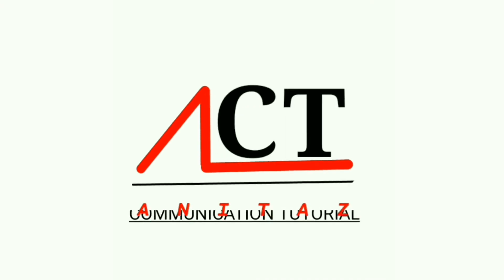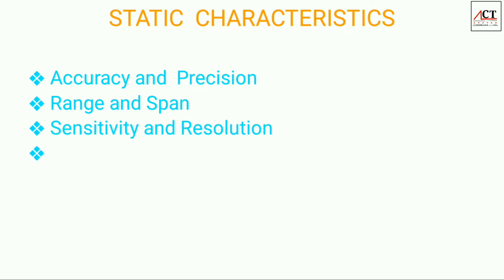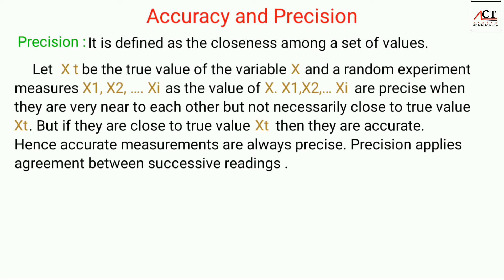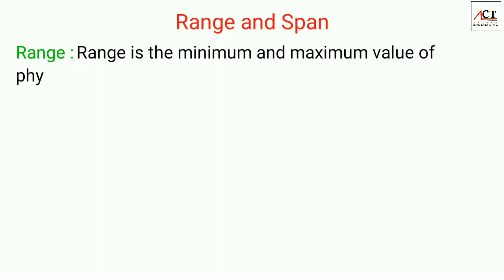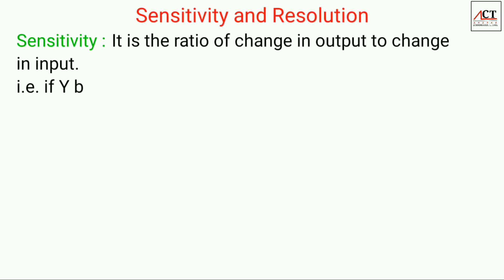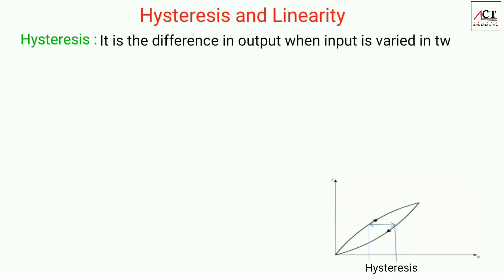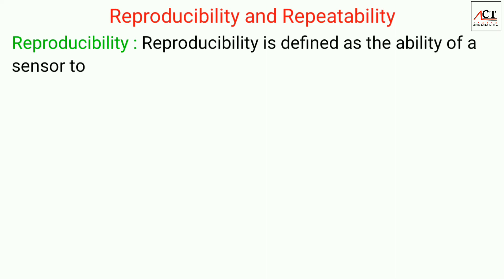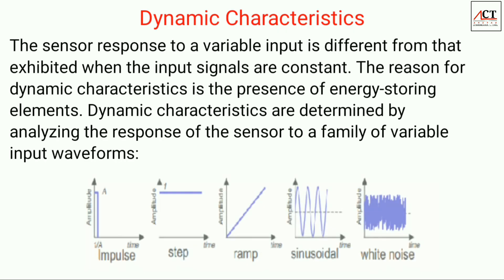Characteristics Of Sensors || Static And Dynamic Characteristics Of Sensors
Characteristics of sensor

Static characteristics :
❖ Accuracy and  Precision
❖ Range and Span
❖ Sensitivity and Resolution
❖ Hysteresis and Linearity
❖ Reproducibility and Repeatability

Dynamic characteristics.